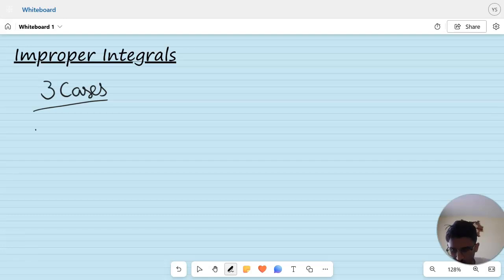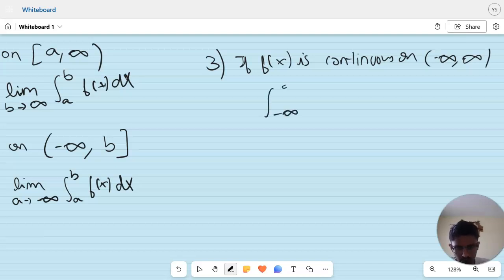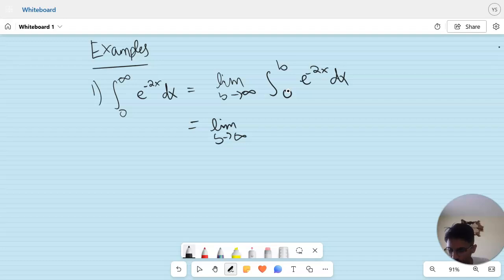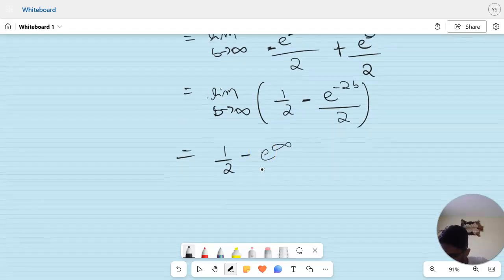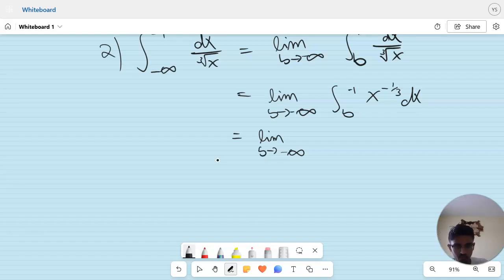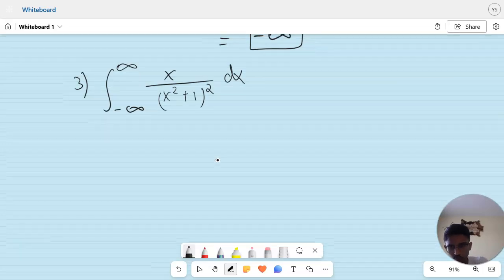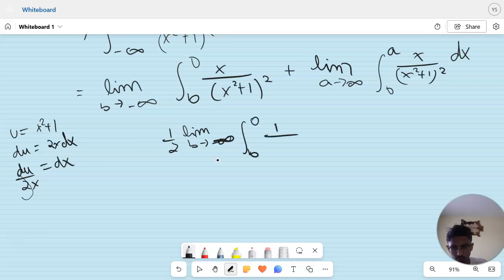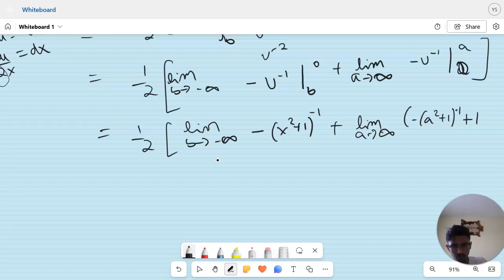Improper Integrals | Calculus 2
In this video, we talk about the three main cases in Improper Integrals. Thank you so much